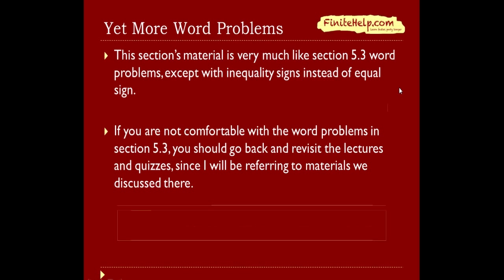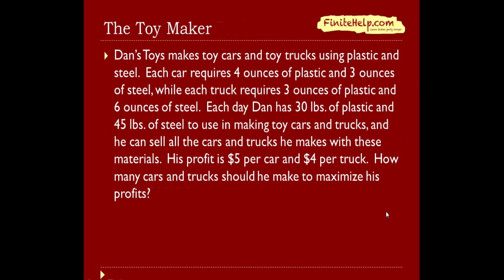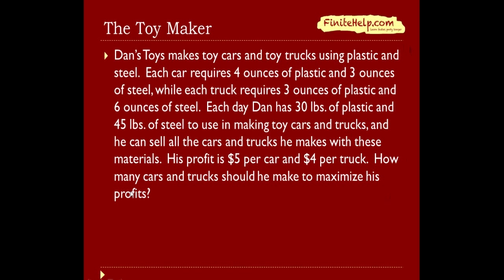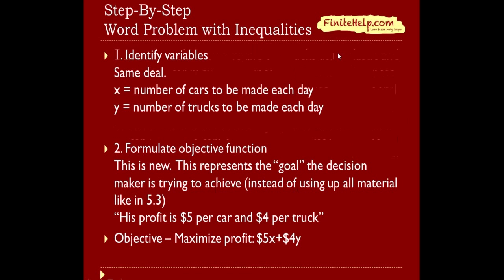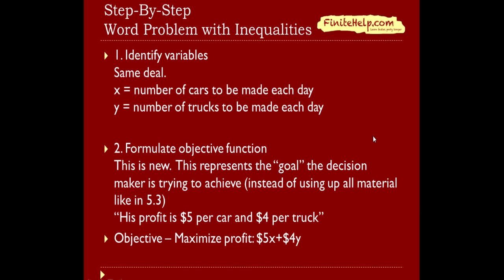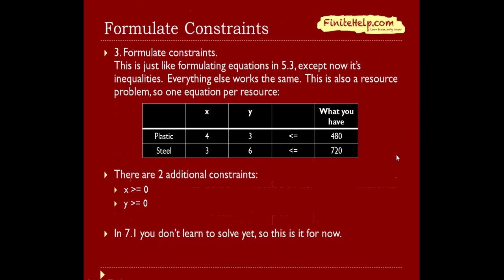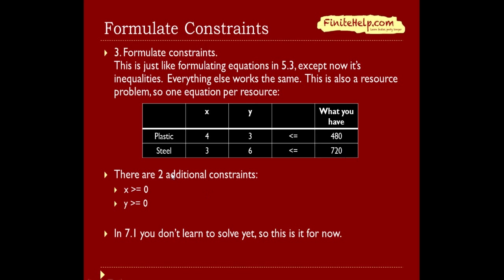Formulation of Linear Programming Problems - Modeling and Graphical Solution - Finite Math